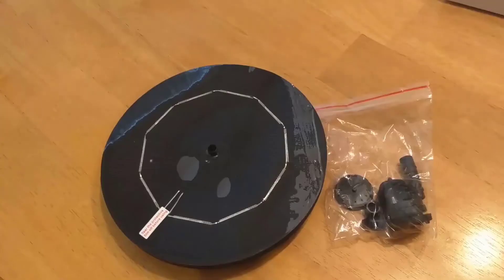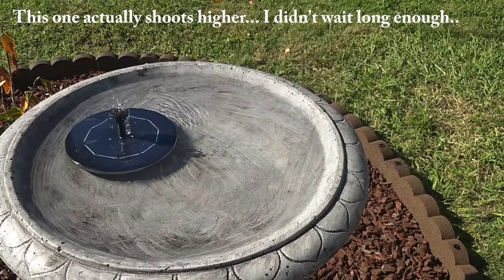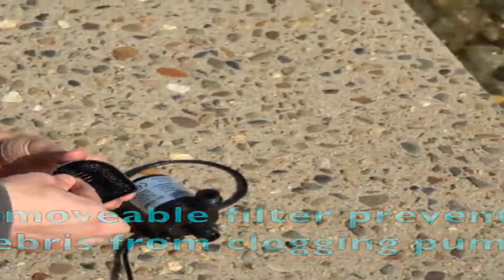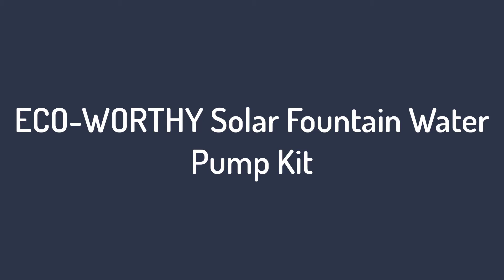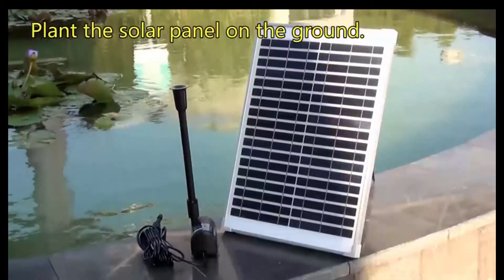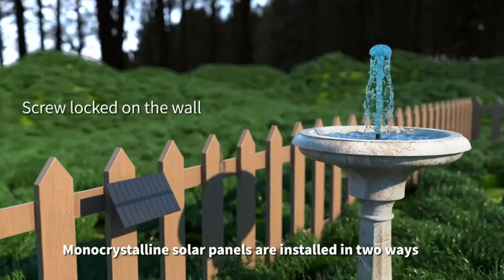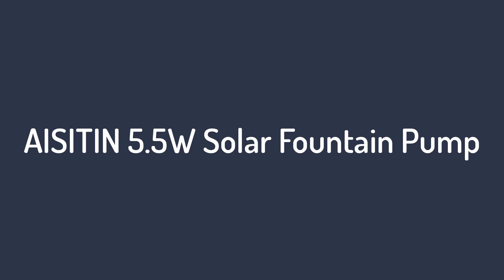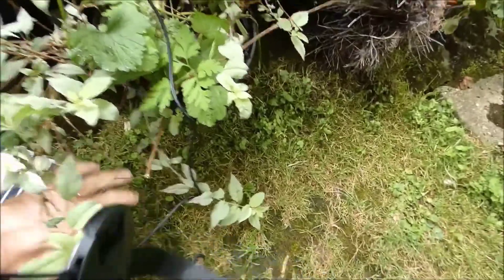Top 5 Best Solar Water Pump 2024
No 1 AISITIN 5.5W Solar Fountain Pump =
No 2 Biling Solar Water Fountain Pump Outdoor =
No 3 ECO-WORTHY Solar Fountain Water Pump Kit =
No 4 Solariver Solar Water Pump Kit =
No 5 Viajero 3W Solar Fountain Pump =